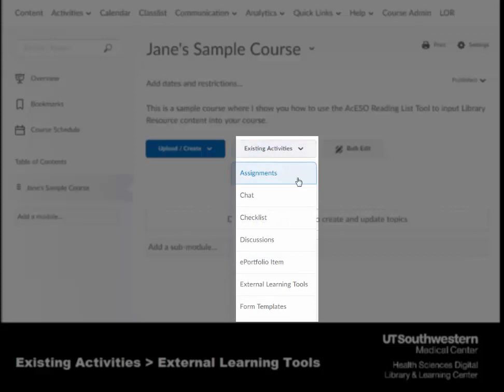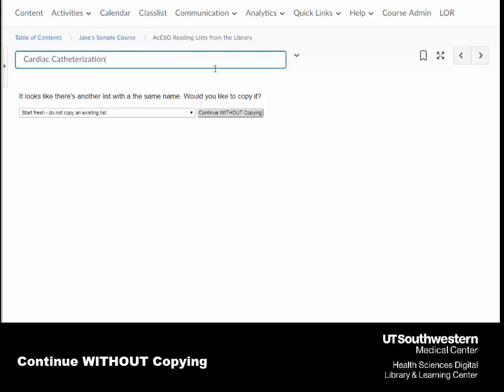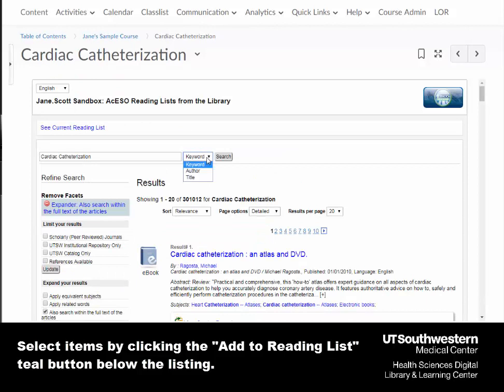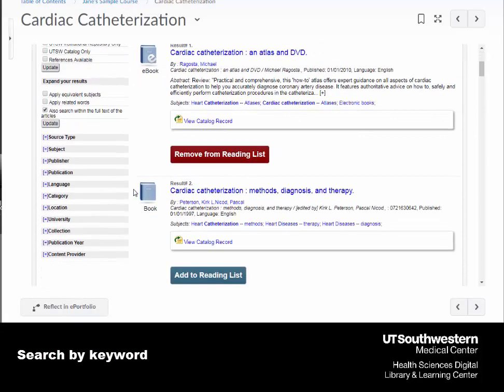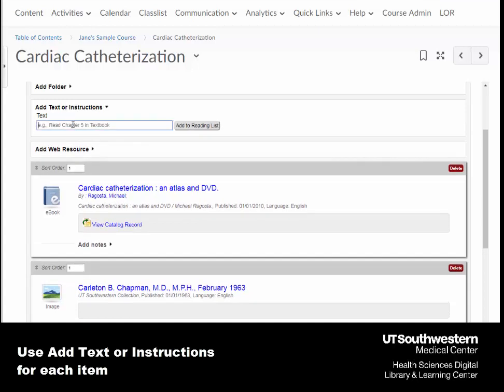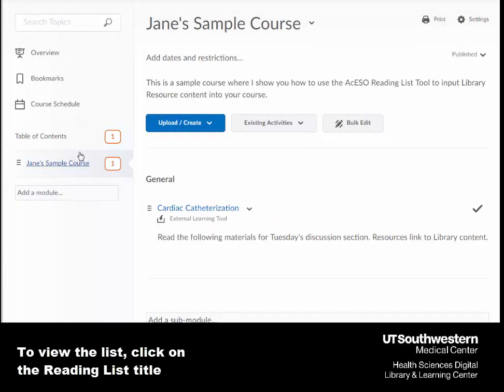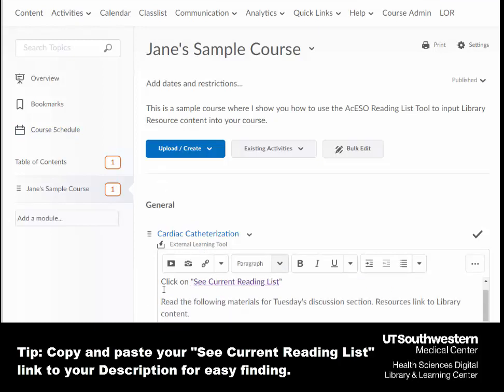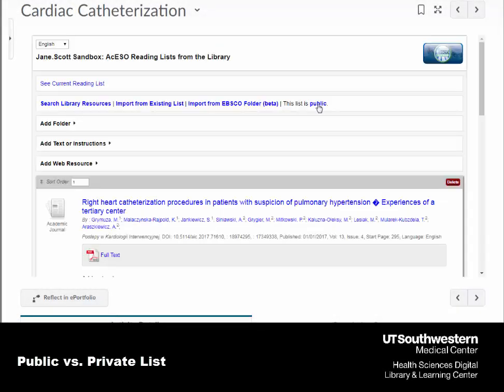Making a Reading List in D2L using UTSW Library's AcESo Curriculum Builder Tool (UT Southwestern)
This tutorial goes over the basic elements of the EBSCO Discovery Curriculum Builder Tool, AcESO.